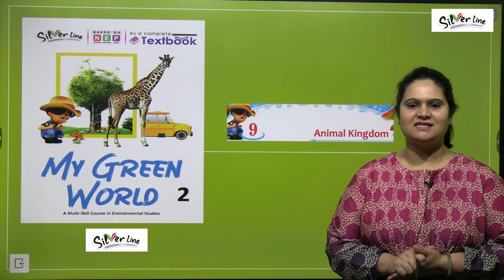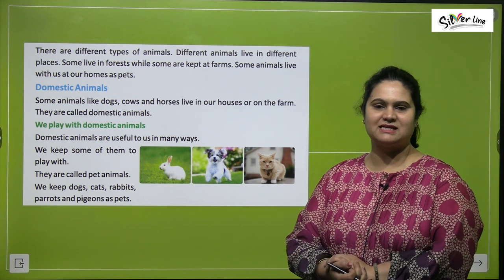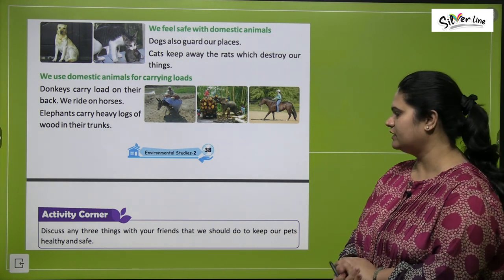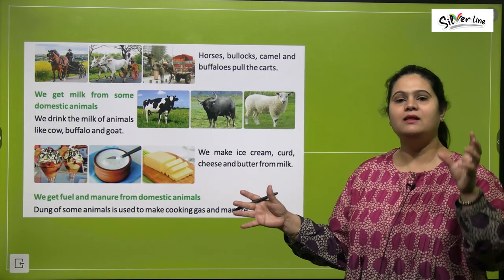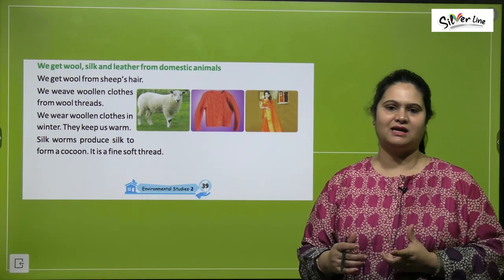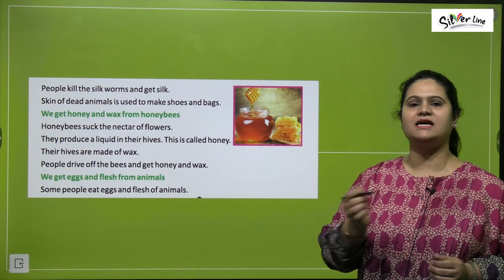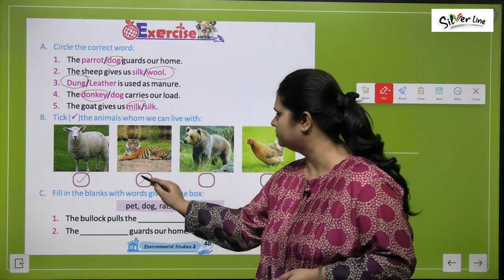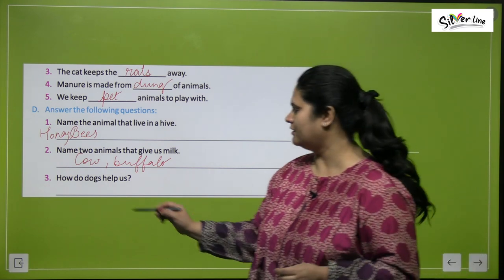EVS-2 | Chapter-9 | Animal Kingdom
EVS Class-2 Video Book  "Animal Kingdom"

@TURNINGPOINTPUBLICATION is a publishing house making Benchmarks in publishing high quality books.  We are committed to publish educational content of international quality covering a wide range of subjects.